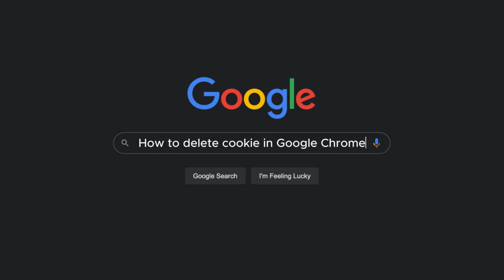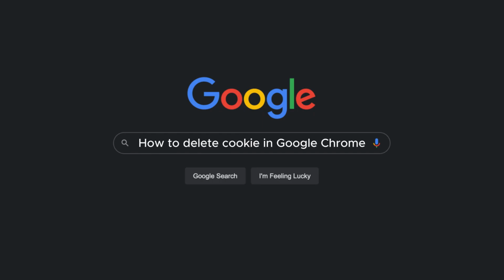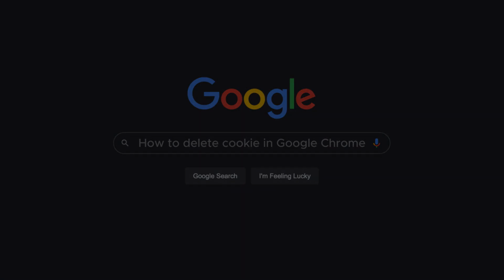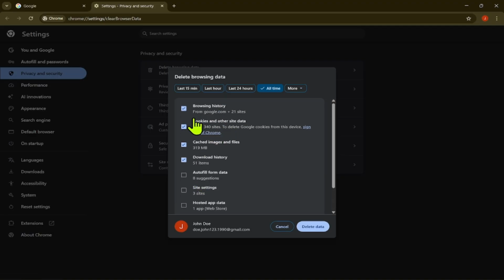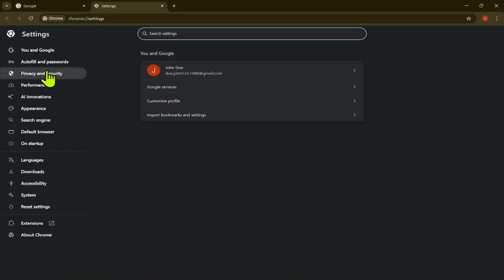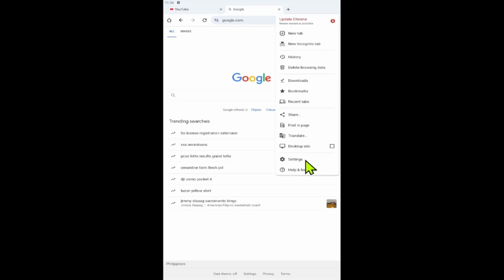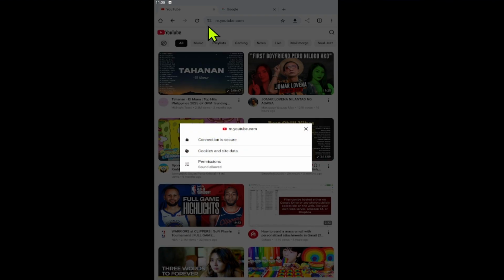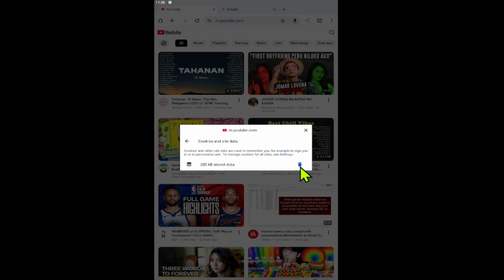How to Delete Cookies in Google Chrome [2026 Full Guide]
In this video, I will show you how to clear cookies in Google Chrome to fix website errors, refresh outdated data, and improve your privacy. You’ll learn how to perform a full cleanup across all sites or target just one specific website that might be causing you trouble.

This cookie deletion tutorial will cover:
✅ Clearing all cookies and site data for specific time ranges
✅ Deleting cookies for a single website without signing out of others
✅ Managing cookie settings on Android and iOS devices
✅ Understanding the "Delete browsing data" menu options
✅ How to handle Google account cookies while signed in to Chrome
✅ Troubleshooting site-specific loading and login issues

By the end of this video, you will know how to effectively manage and remove stored cookies in Chrome to keep your browser running smoothly and securely.

If you’re searching for how to delete cookies in Chrome, clear Chrome site data, remove cookies for one site, or fix Chrome login issues, this video is for you.

💡 Tip: If you want to keep your login sessions for your favorite sites but still want to browse privately, try using Incognito Mode ($Ctrl+Shift+N$ on Windows or $Cmd+Shift+N$ on Mac) instead of constantly deleting your cookies.